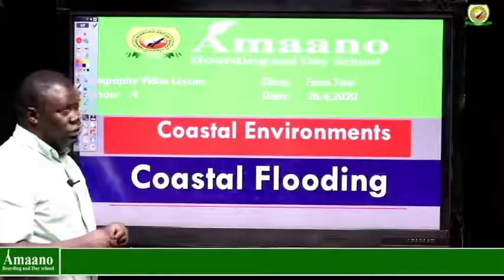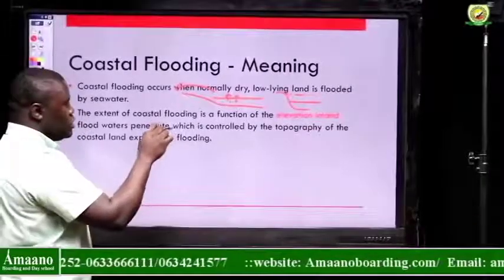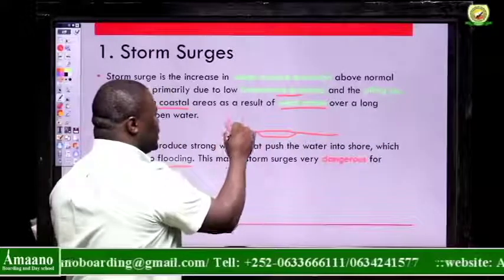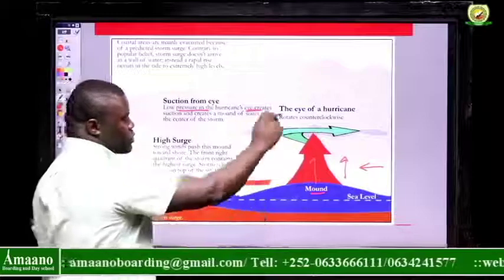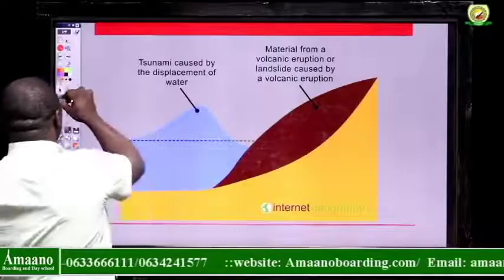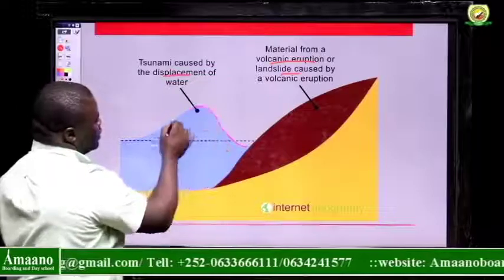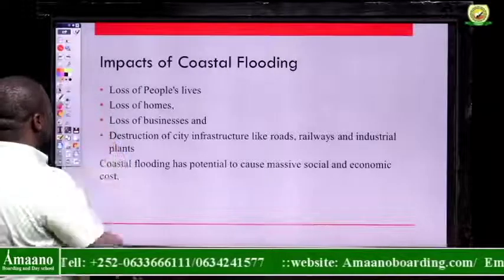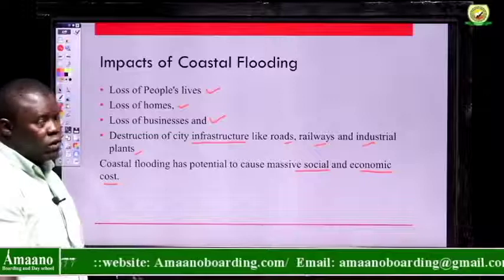GEOGRAPHY/VIDEO LESSON4/F2 (26/4/20)